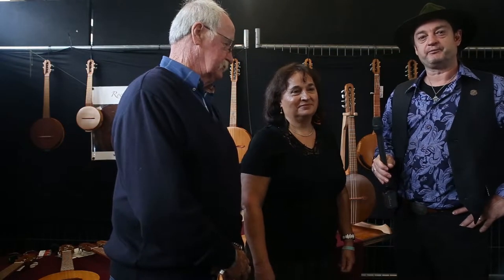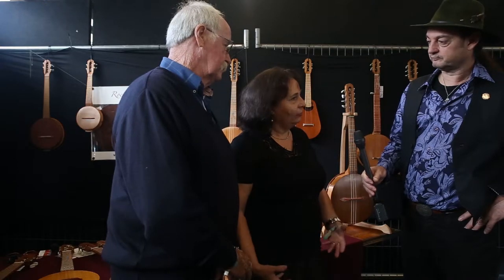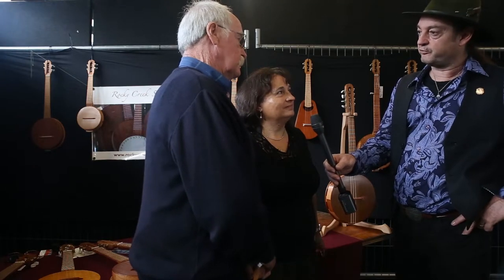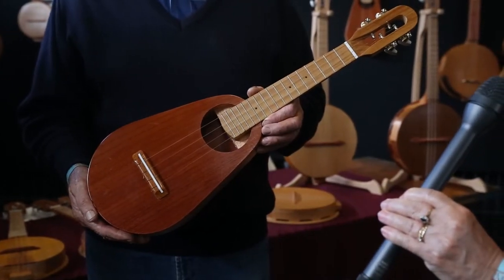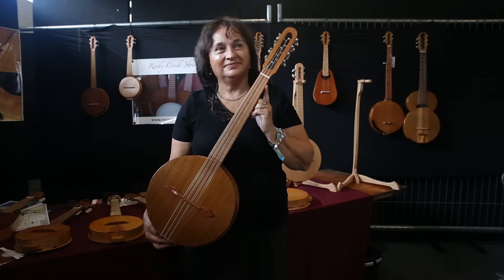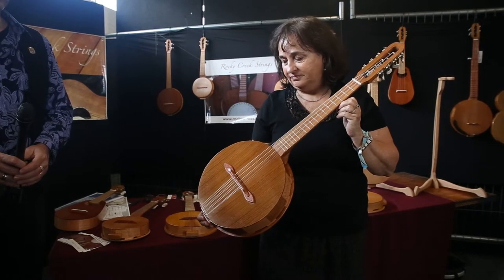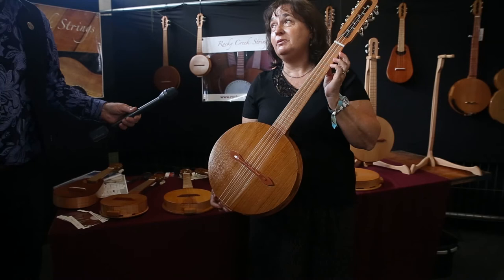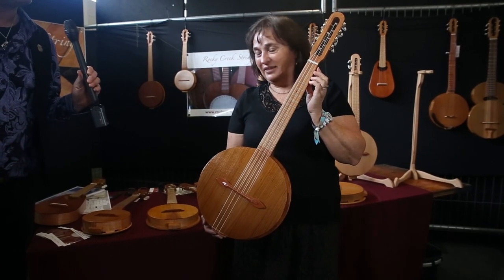Interview with Rocky Creek Strings at the National Folk Festival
Interview with Melanie and John Doriean from Rock Creek Strings who make quality hand crafted musical instruments.
I interviewed Melanie and John at their stand at the National Folk Festival in Canberra in April 2015.